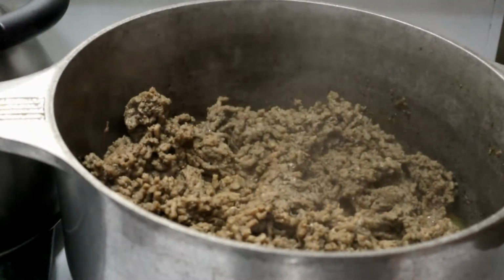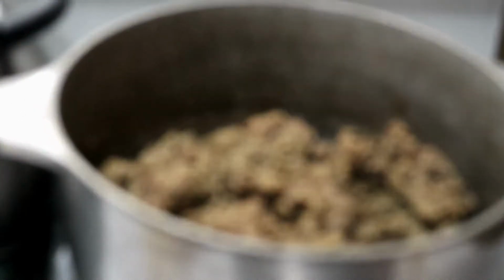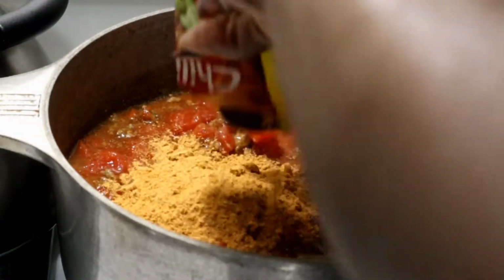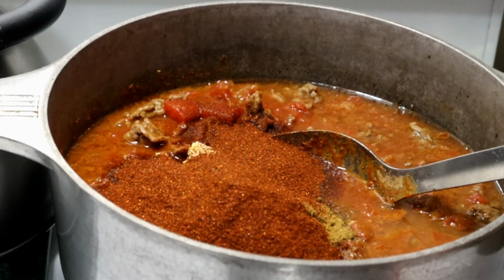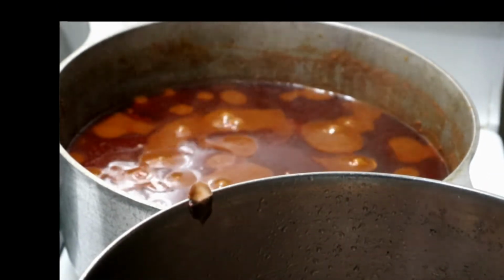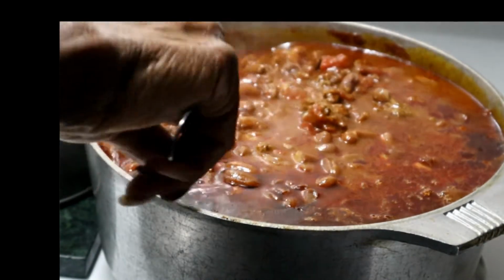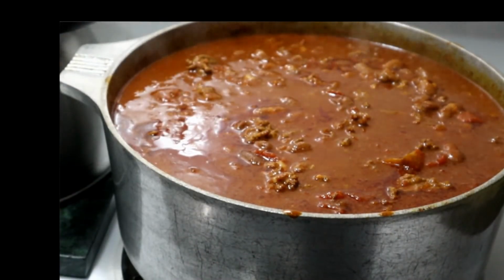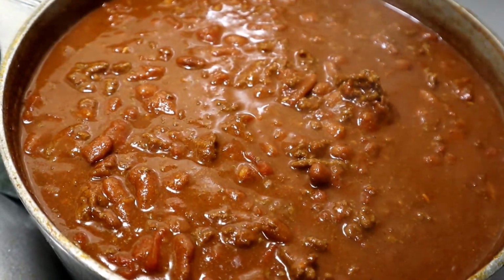NO FAIL Chili Beans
HEY SHINING 🌟STARS🌟

WELCOME TO LOUISIANA CUISINE MANNY'S MOM!

MUCH LOVE From MY Family to YOURS!!!

IF you are looking for a GOOD recipe for chili beans, I got you! Try these made with dry beans that have been cooked in a little salt and a tablespoon of oil. Although I use seasoning packets, they are homemade because the only canned items are the tomato sauce, diced tomatoes and rotel tomatoes if you like a little kick to yours. If you try this recipe, please come back and tell me if you like it or not.

INGREDIENTS:

2-Alarm seasoning packet (I remove the masa and red pepper)
Chili=O Seasoning packet
1 lb Camelia Red Beans
1 15 oz can of tomato sauce
1 15 oz can of diced tomatoes
1 15 oz can of Rotel tomatoes (IF you don't like it too spicy OMIT)

EVERYTHING that is done over on this channel is with love. IF something that is discussed peeks your interest, please feel free to chime in and voice your thoughts or opinions.

REMEMBER, OUR Father is King of Kings, so WE ARE ALL ROYALTY.
You can be anything that you want to be with hard work. Be honest, kind and let God fight your battles. You WILL succeed!